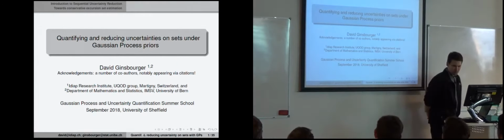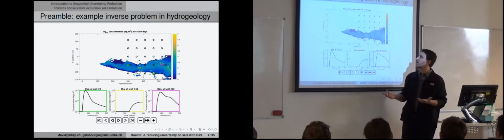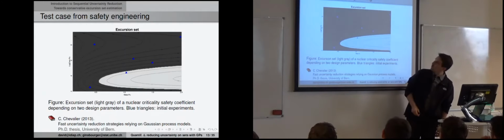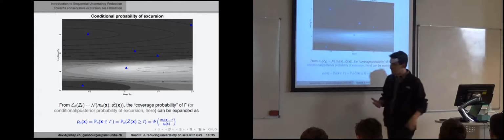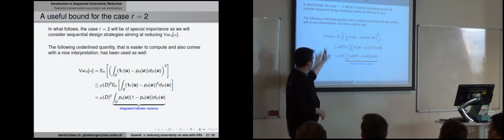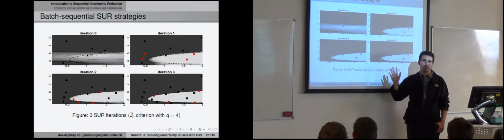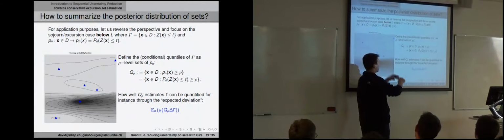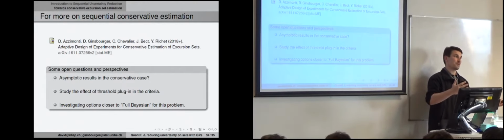GPSS 18 | Quantifying and Reducing Uncertainties on Sets under Gaussian Process Priors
David Ginsbourger, head of the Uncertainty Quantification and Optimal Design group at Idiap Research Institute introduces uncertainty quantification on sets using Gaussian process priors.